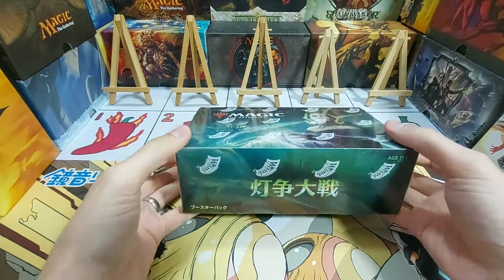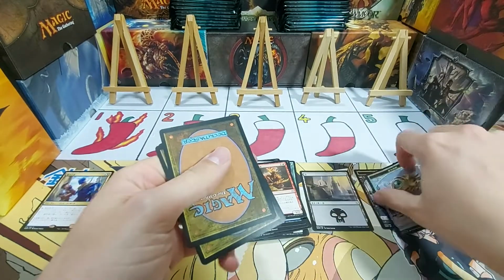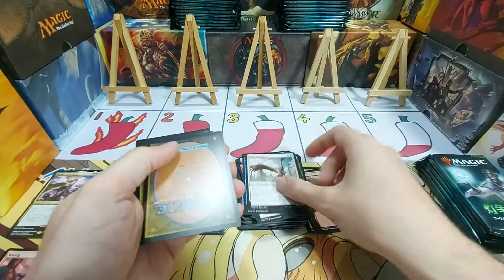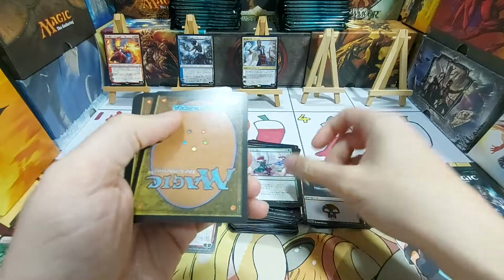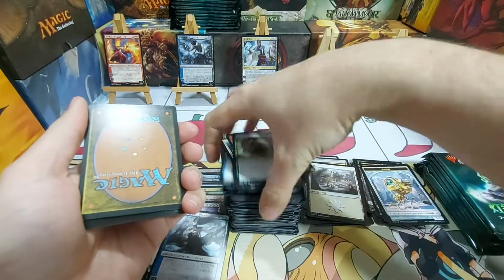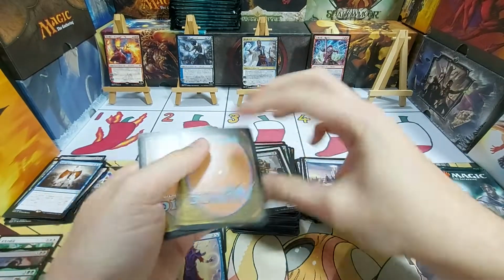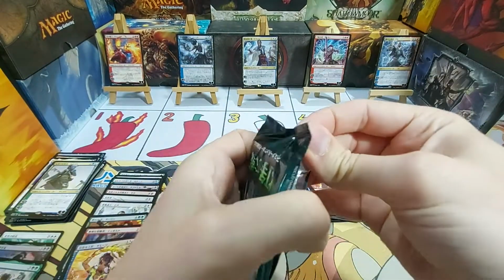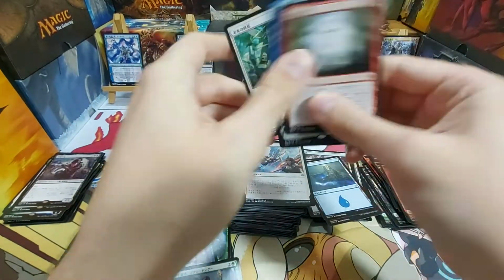Magic the Gathering Japanese War of the Spark Booster Box Opening! Chasing Lili!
Join us for a chill opening of a Japanese War of the Spark booster box. Looking for those sweet alternate art planeswalkers!